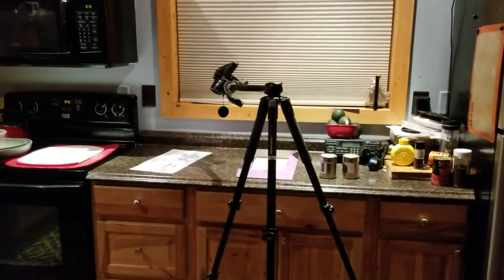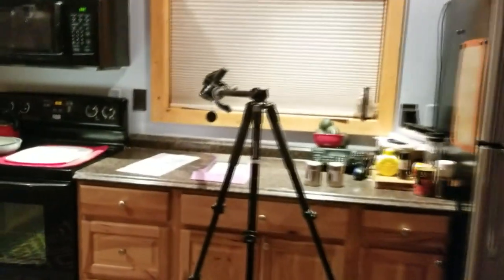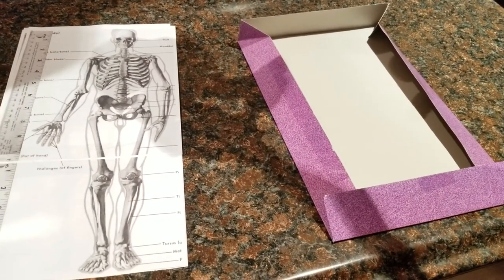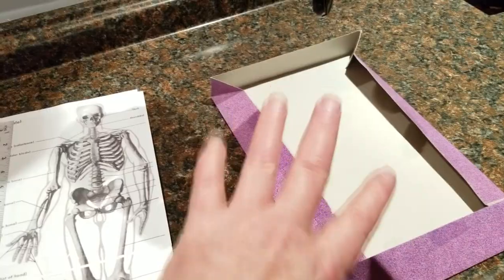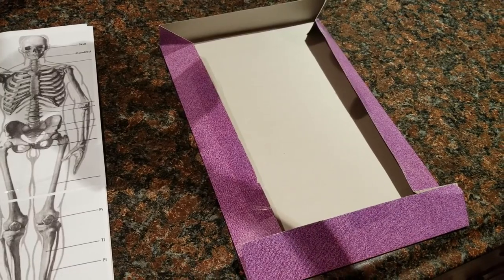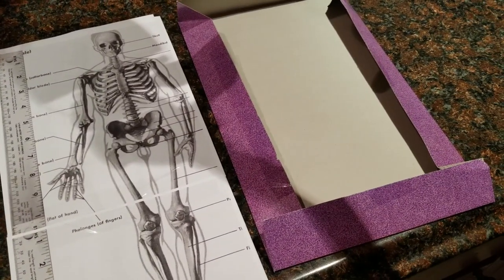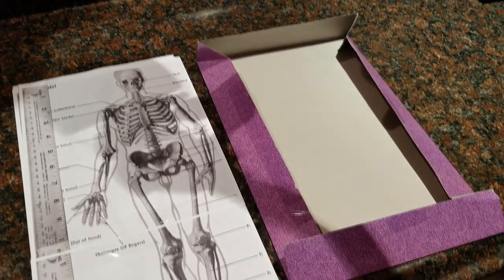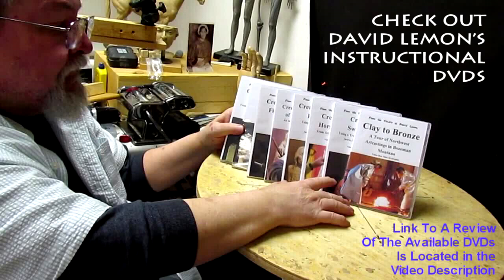Beginning an Instructional DVD on Creating Armatures for Sculpting